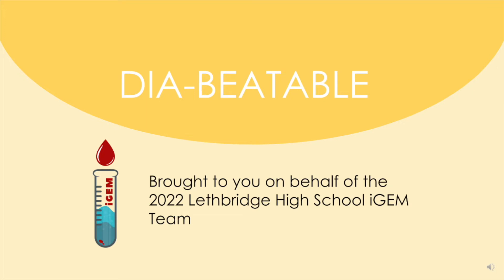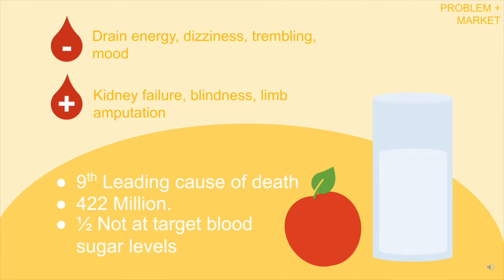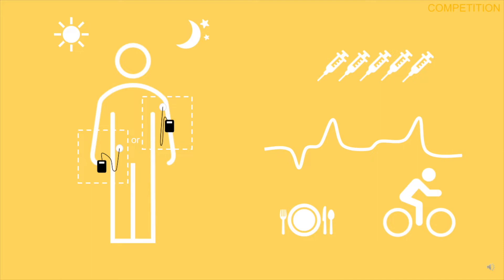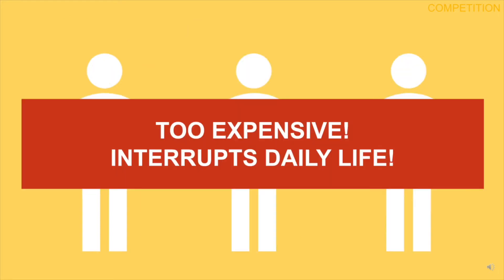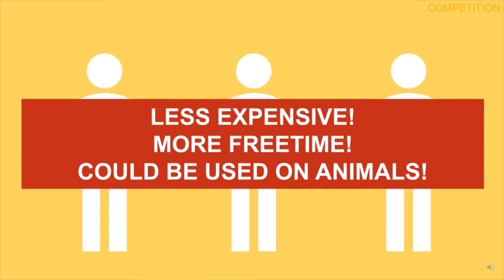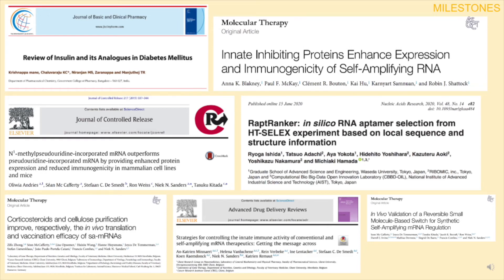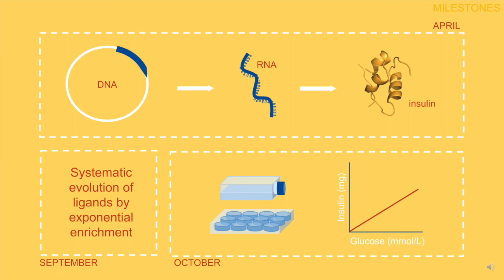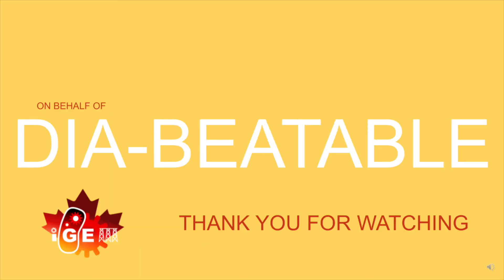sa-mRNA for Diabetes Treatment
Diabetes is a disease associated with resistance to or a shortage of the body’s insulin supply. Individuals with diabetes suffer from elevated blood sugar levels that cause nausea and energy loss, among other symptoms. Affected individuals may undertake treatments such as diet and exercise regulation and insulin injections to maintain or control their blood sugar. However, these treatments are time-consuming and possibly expensive processes that can significantly impair their daily life. Our solution consists of a self-amplifying messenger RNA (sa-mRNA) that expresses insulin in a glucose-dependent manner. It will be injected into patients monthly, depending on the bioavailability, and take care of their insulin needs in a hands-free manner. One advantage of this solution is the decreased time spent controlling blood sugar levels.

Furthermore, the costs for buying insulin and storing medically related supplies decrease. Potential side effects such as over-amplification of insulin leading to insufficient blood sugar levels in the body, which could result in additional symptoms, are of special concern. Patients would also still require regular injections of sa-mRNA, and it is unknown whether the proposed solution could produce satisfactory insulin levels. Thus, further testing is required to ensure the treatment’s safety and stability.